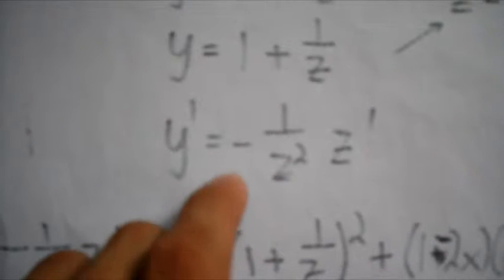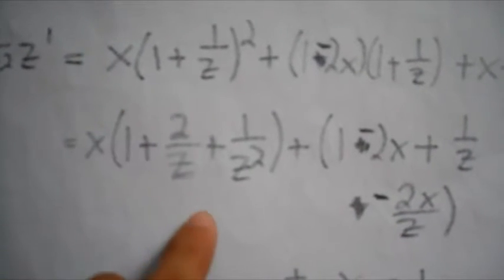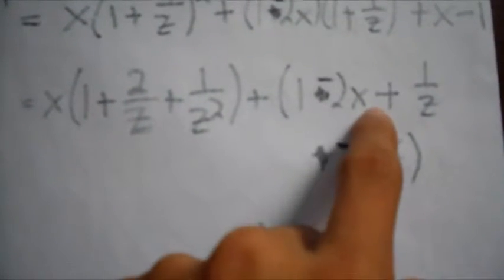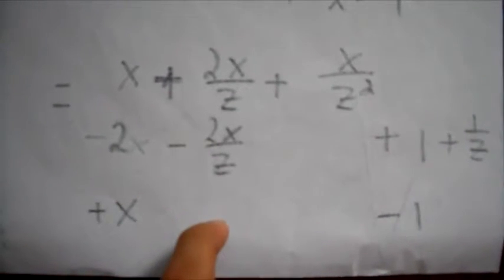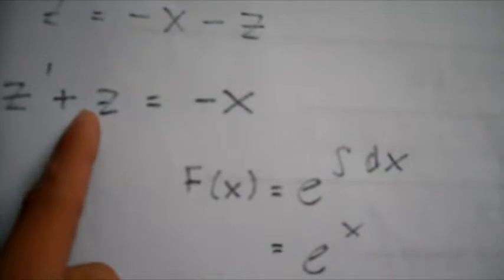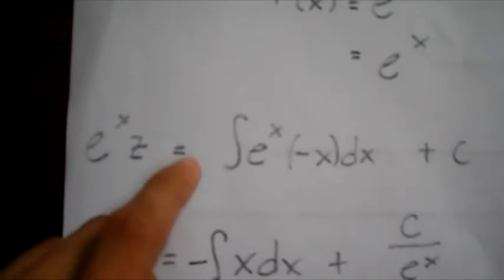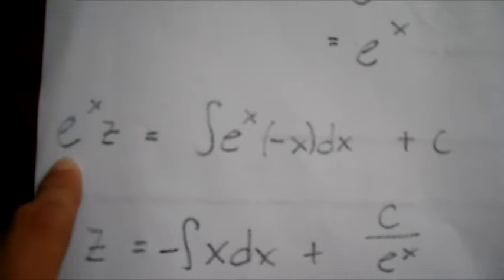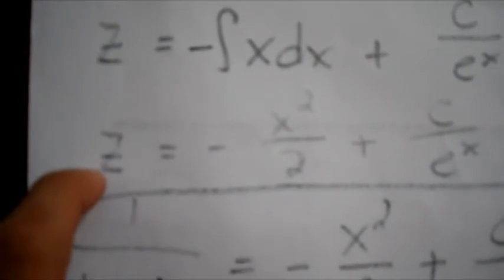ES81 Assignment: No.4 (Badelles)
Problem taken from Advanced Engineering Mathematics 5th Edition by Wylie and Benette page 38 # 18.